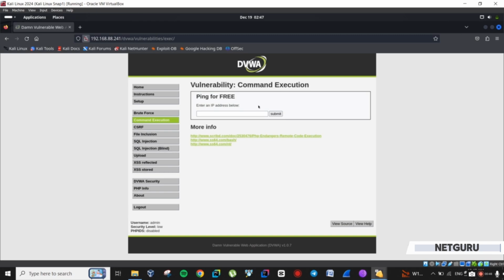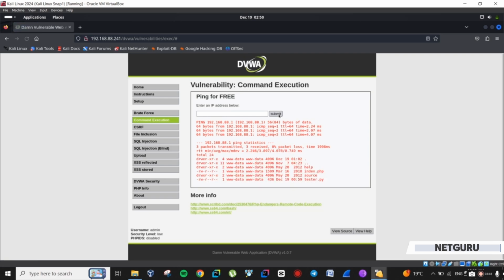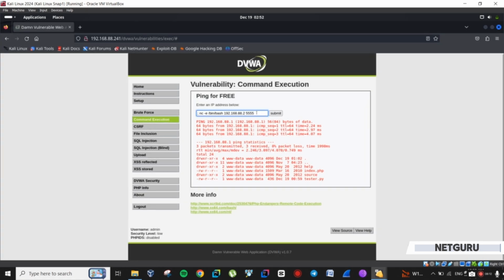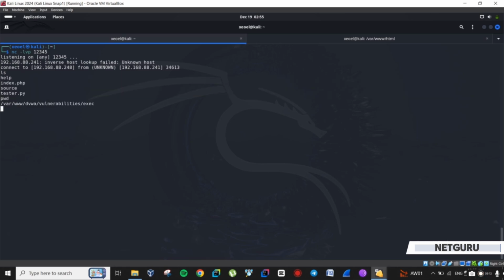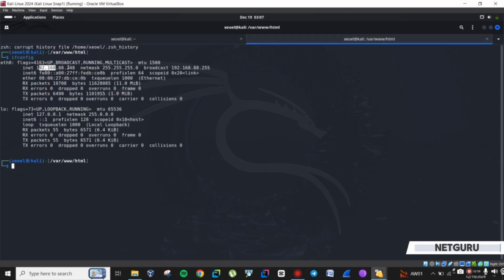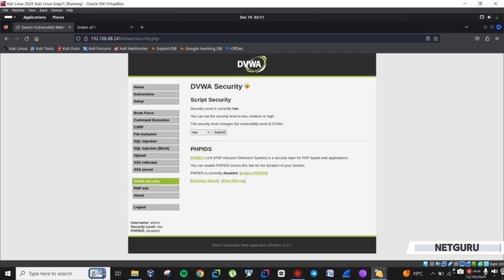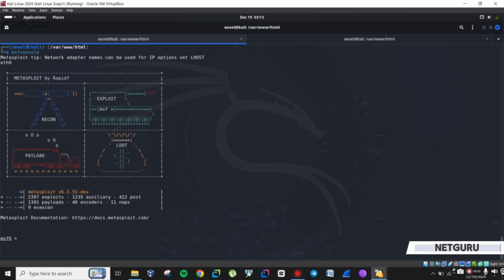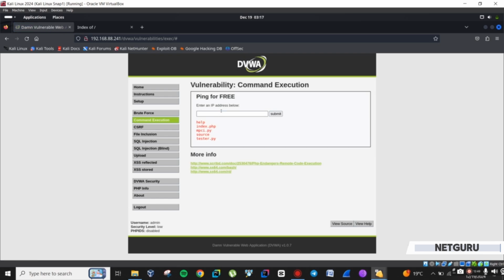Command Injection Exploitation | OWASP | Web Exploitation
Command Injection Exploitation for website and then getting meterpreter shell with command injection vulnerability.